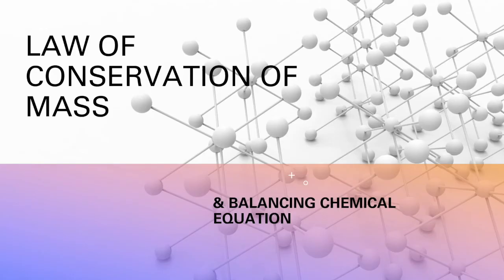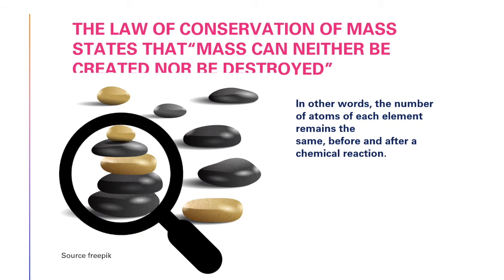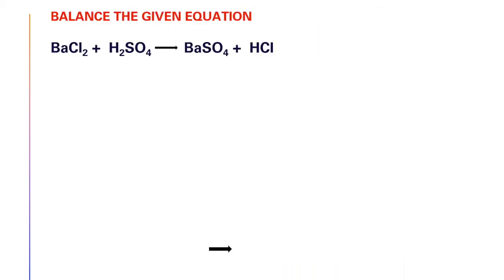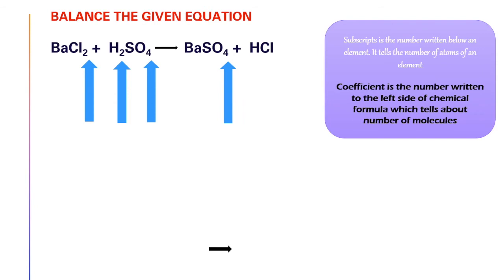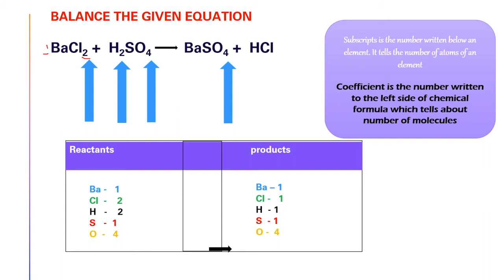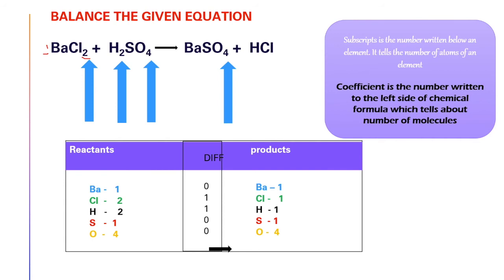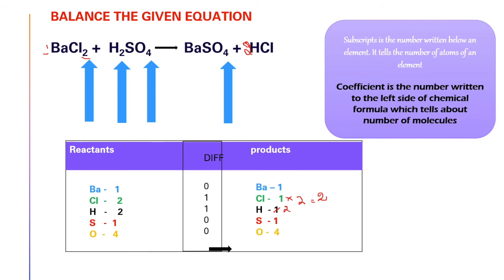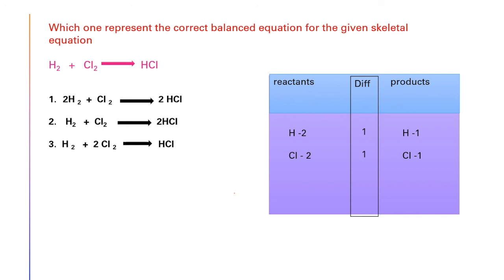Law of conservation of mass & Balancing chemical equation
BaCl2 + H2SO4 = BaSO4 + HCl is balanced based on law of conservation of mass. It states that "mass can neither be created nor destroyed".It means number of atoms of an element before and after the reaction should be same. Before balancing an equation it is necessary to know about coefficients and subscripts.
Subscripts are number that is written below an element which tells about number of atoms of an element whereas coefficients are number written before the formula of a compound. We should keep it in mind that subscripts should not be changed for balancing the equation. We are allowed to change only coefficients.
For Example, In BaCl2, the coefficient is 1 and that number can be changed for balancing.
First identify reactants and products , then write number of atoms of an element one by one
Then find differences between atoms of element in LHS and RHS. Till they get zero for all the elements change the coefficients and balance the equation.
 BaCl2 + H2SO4  = BaSO4 + 2HCl